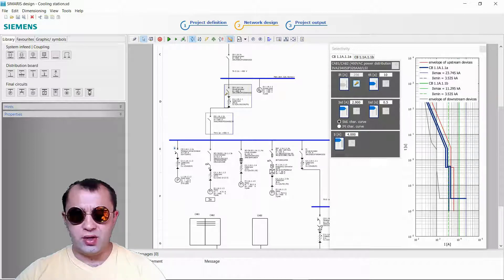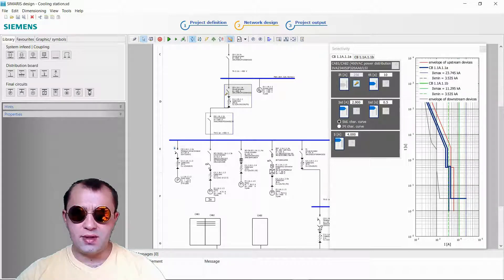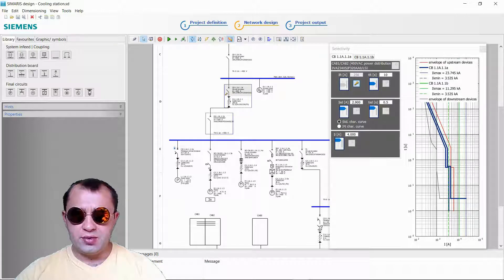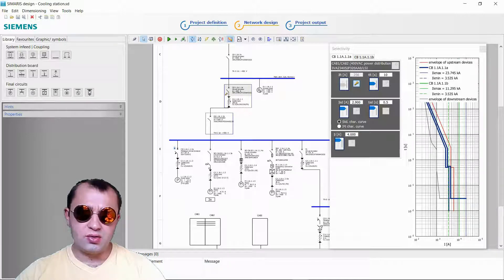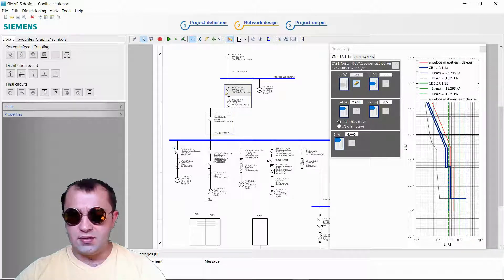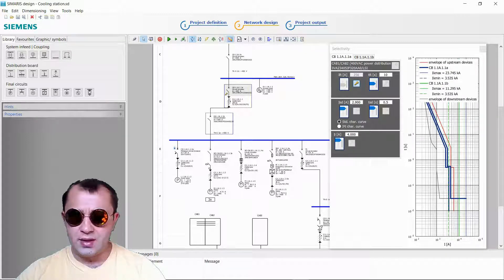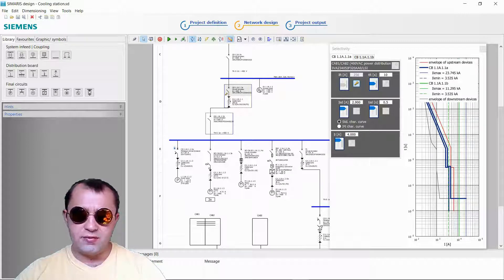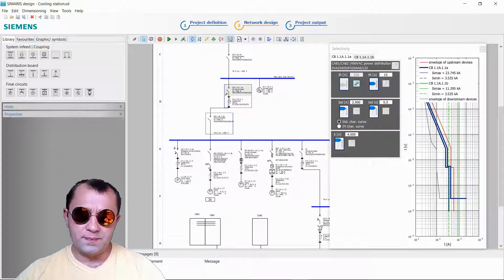Power Calculations in AC Circuits -Practical Guide (Free preview 1 of the full Course)